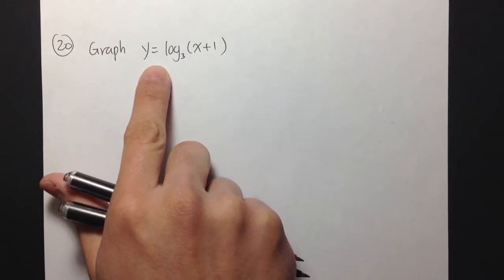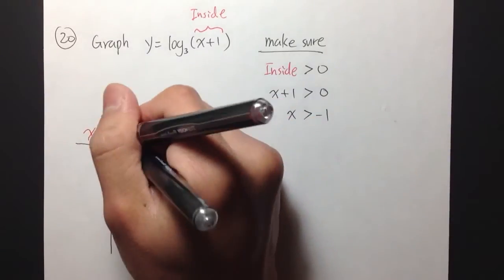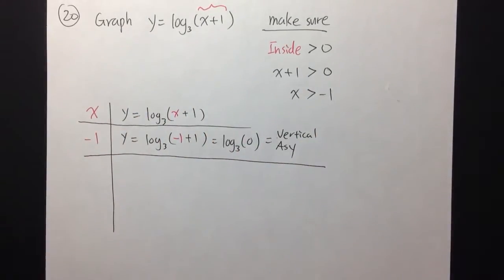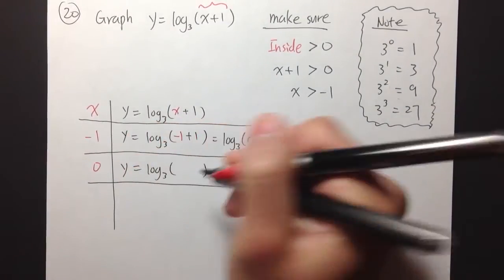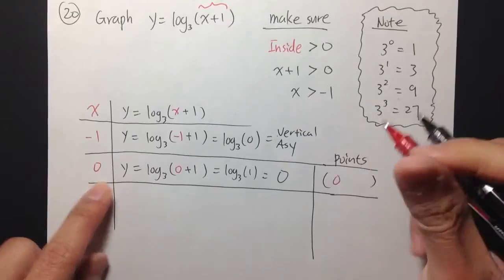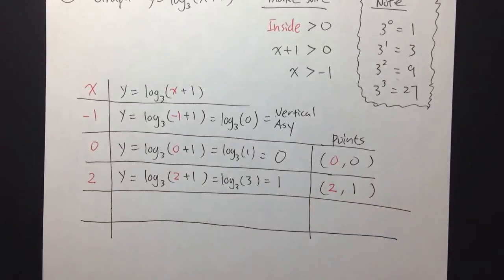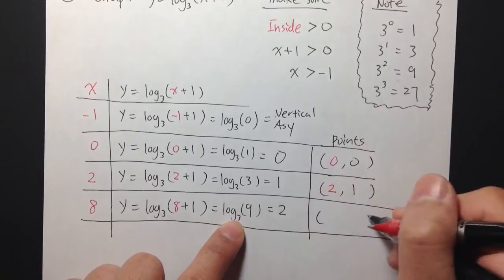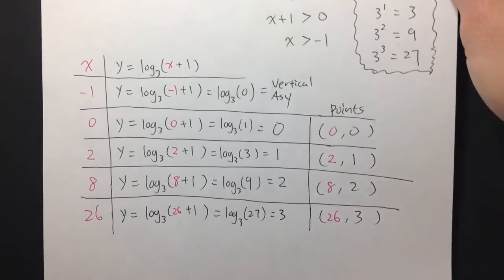[GCC Math 101/120 Common Final Sample 1] (Q20.) Graph Logarithm Function